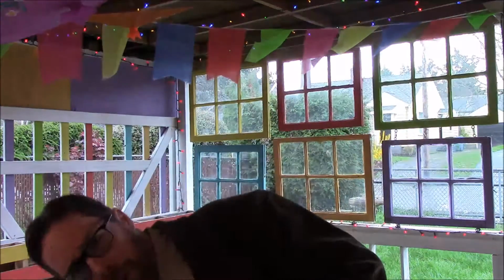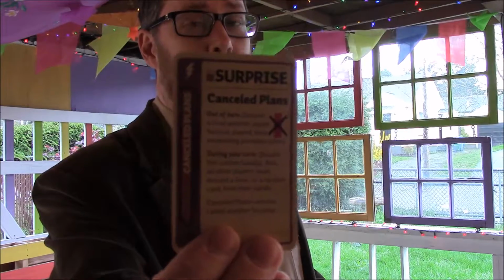Spaghetti & Meeples looks at FireflyFluxx